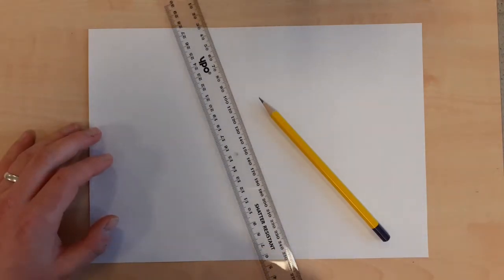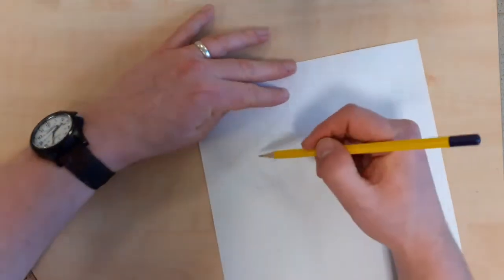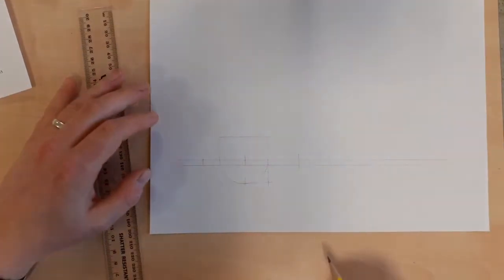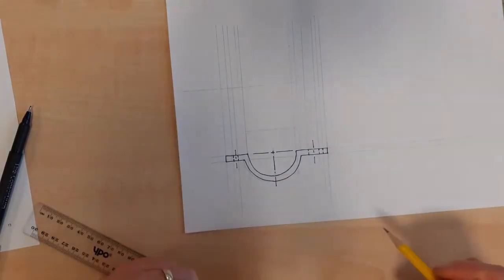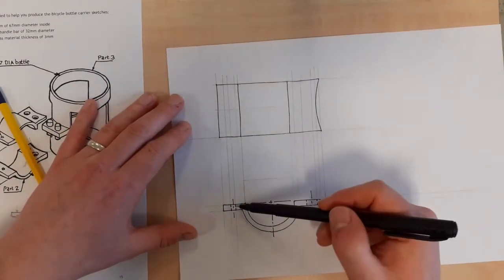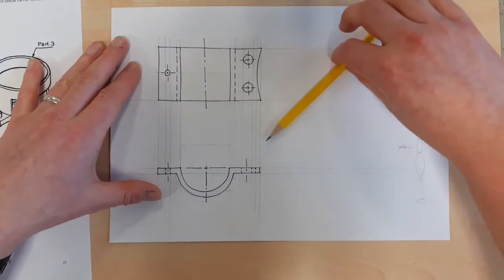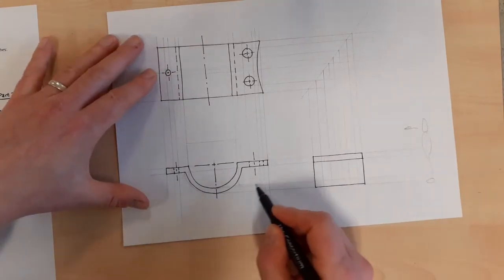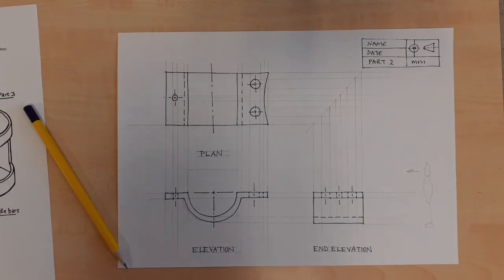Orthographic sketching of part 2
Sketching by hand three orthographic views of "part 2" from the SQA bottle holder project